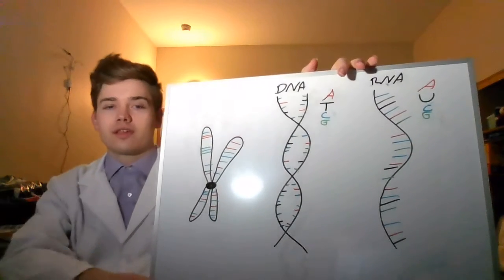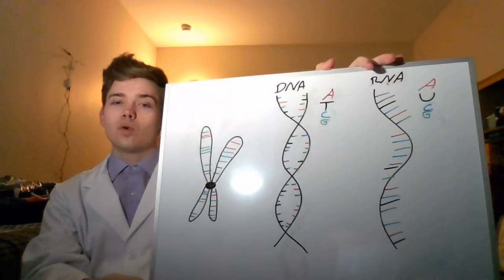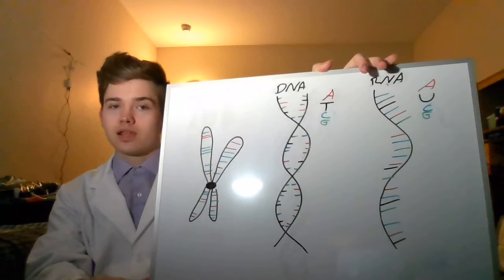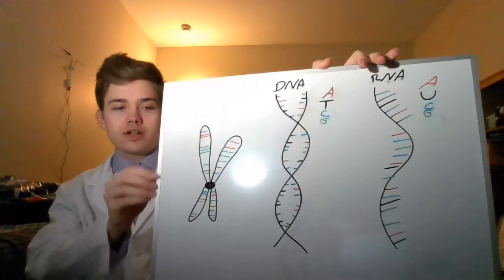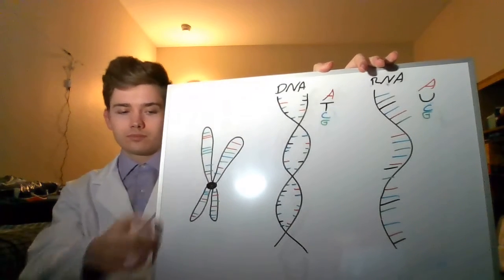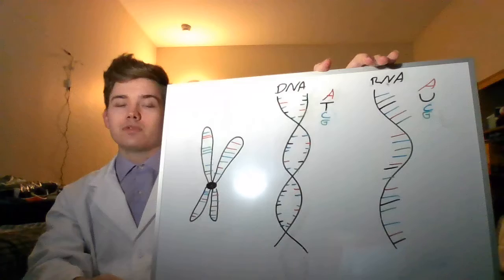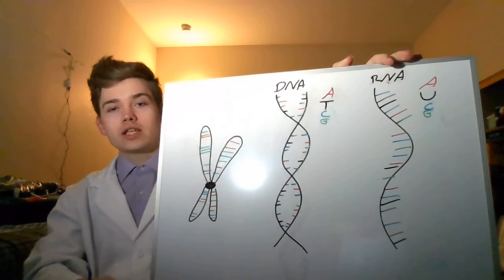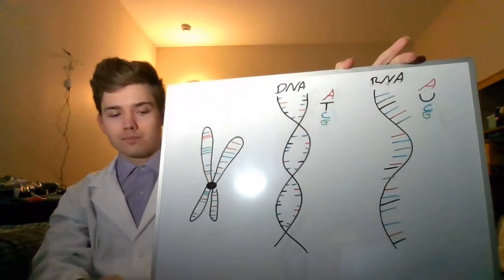DNA Made Simple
Welcome back folks. DNA is one of the concepts in biology that can be difficult, even for people who have been spending years studying it. I hope this video is a good surface level exploration of some of the basic concepts for DNA and demystified it for some of you. Please let me know if you would like a more thorough exploration, I'd be happy to provide it!